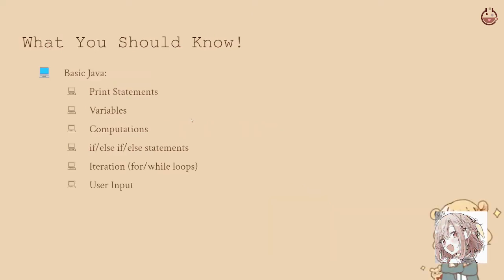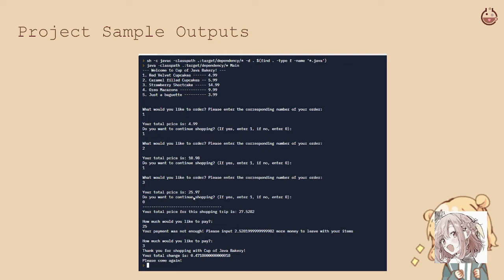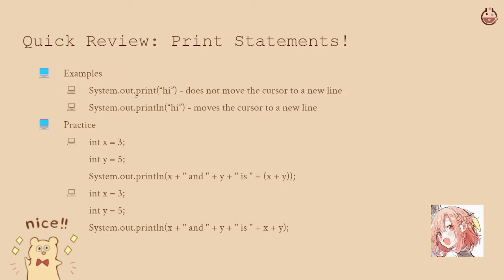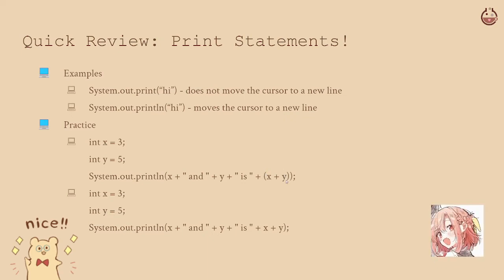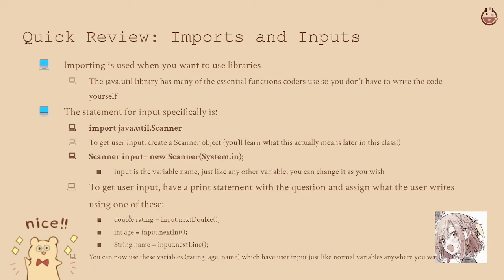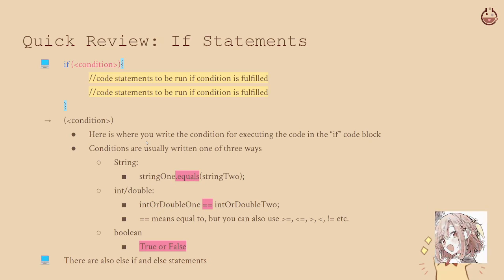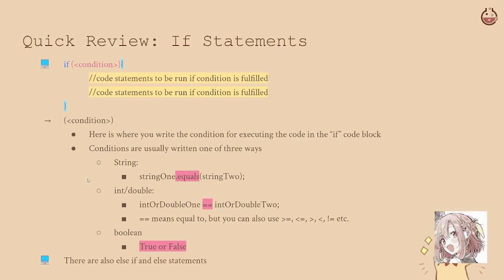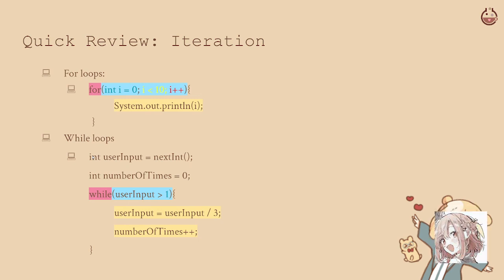Cup 2 ☕☕ Class 1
Cup of Java Coding Class Cup 2 Class 1! Reviewing the basics of Java